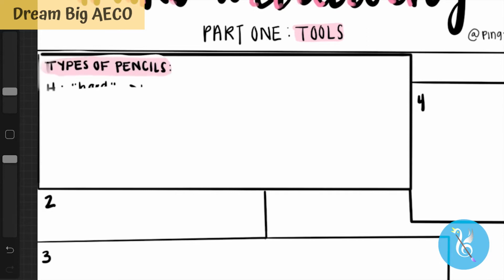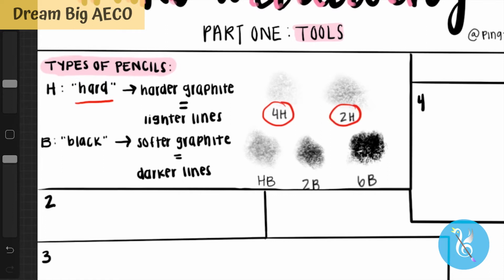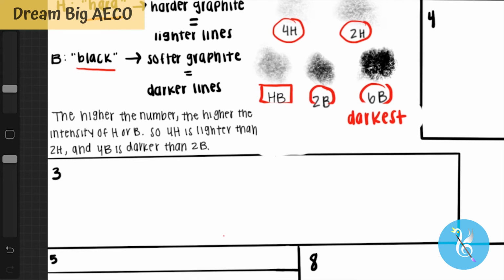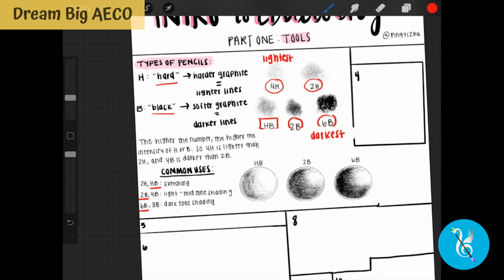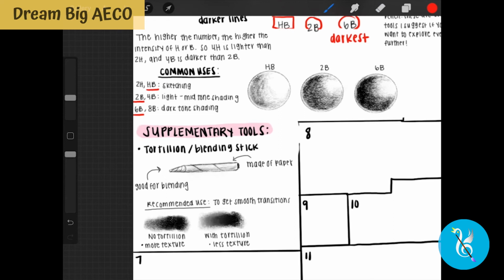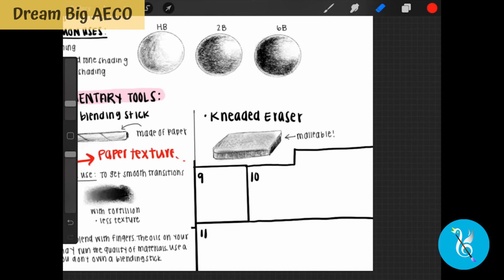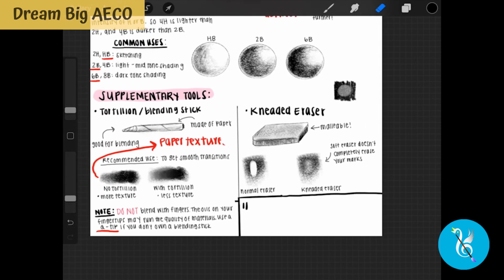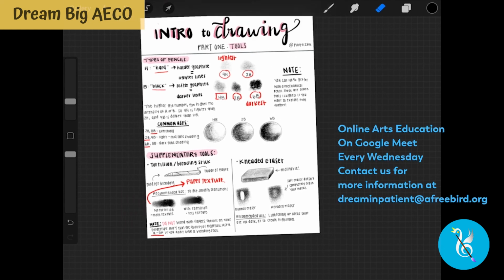Sketching with Pingyi!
Join artist Pingyi Zhu as she teaches us sketching skills! You can see more of her on instagram

In A Free Bird's Dream Big Arts Education Classes Online, art educators help children battling cancer and other chronic illnesses express themselves through the arts. A Free Bird’s mission is to empower each child to fly free.

Every Week, you can learn music, acting, photography, drawing, painting, dancing and so much more.